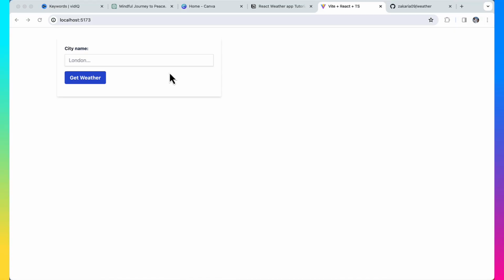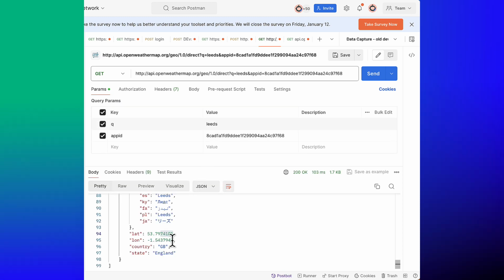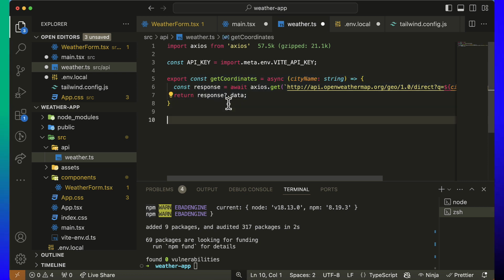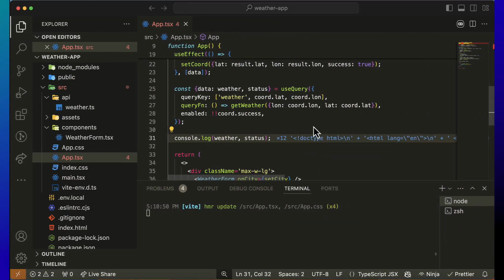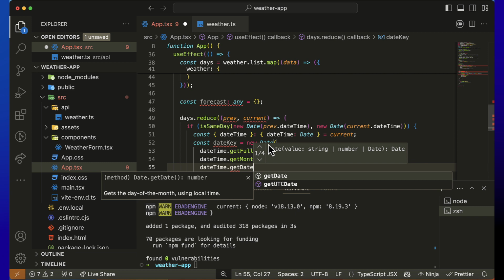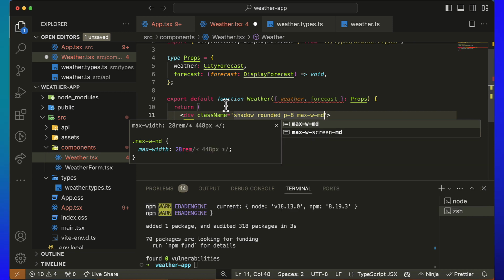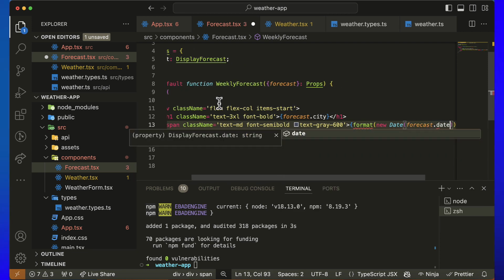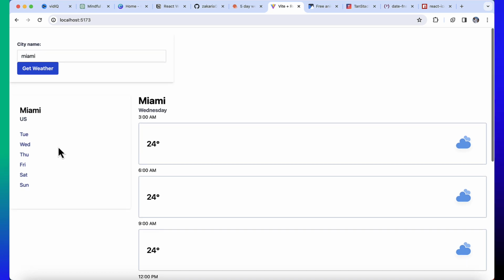Let's Build a Weather App in React (2024)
In this tutorial you will learn how to make a weather app using the latest version of React JS. We will also be using Tanstack Query along with axios for our API requests, formik for our forms and finally the Open Weather Map API to get our weather forecasts for different cities.

Timecodes

00:22 - React Weather App Demo
1:28 - How to create React Vite app
3:17 - formik form component
11:07 - OpenWeatherMap Documentation
12:15 - OpenWeatherMap Postman
14:40 - Adding TailwindCSS to React Vite
16:45 - Adding TailwindCSS styles to our form
20:00 - Setting up Tanstack query and axios
30:52 - Making Requests to get Coordinates of city
36:54 - Using Coordinates to get weather forecast
42:00 - Formatting OpenWeatherMap data
57:17 - Creating and using our types
01:03:15 - Weather component to select days
01:14:52 - Forecast component to show forecast for day
01:25:01 - Forecast Icons
01:25:53 - Weather Icons component
01:29:00 - Styling the container component
01:30:54 - Final Demo